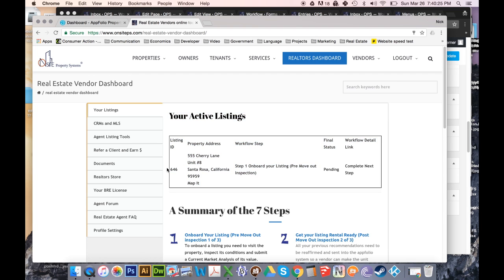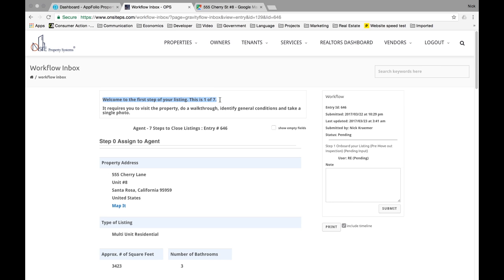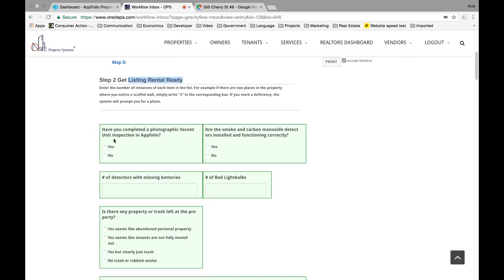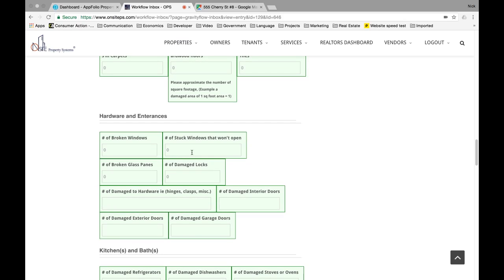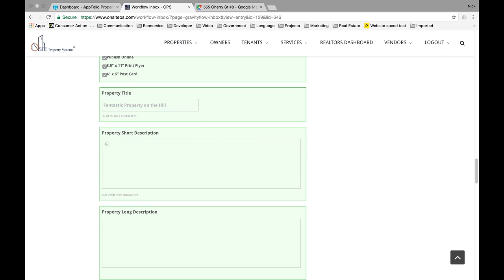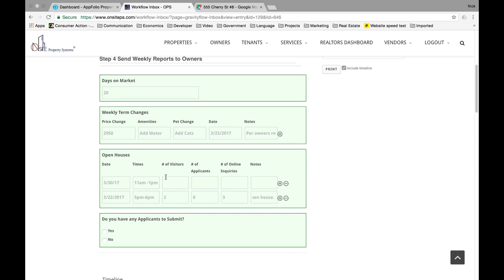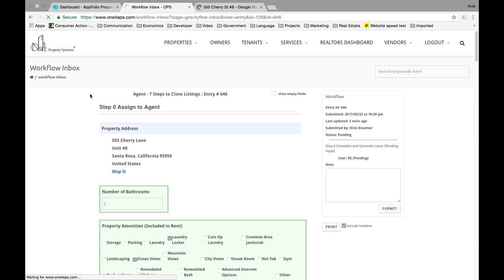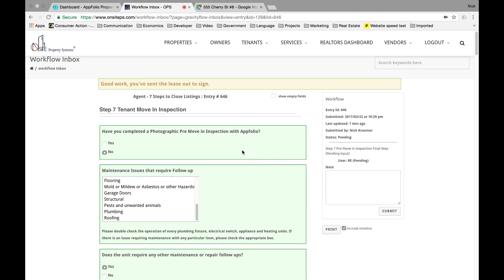Agents Listings From 0 to Hero SOP Training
A front end view on a desktop computer of the 7 steps to complete a listing.